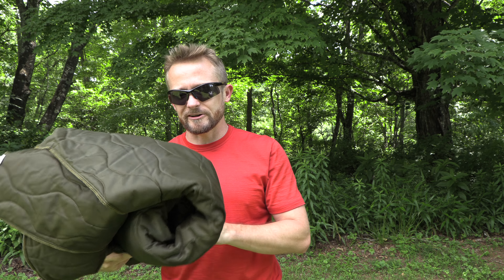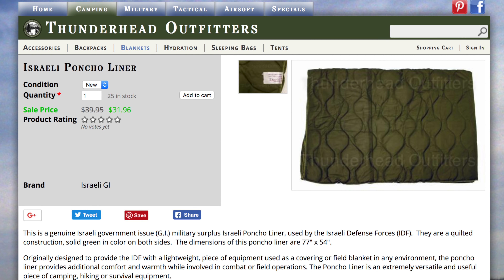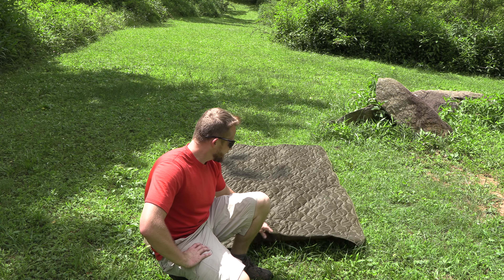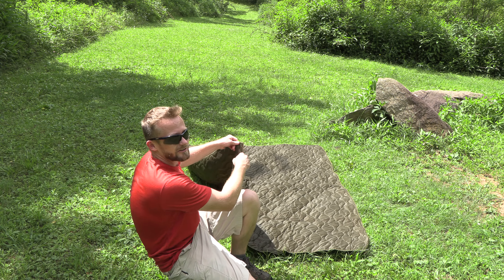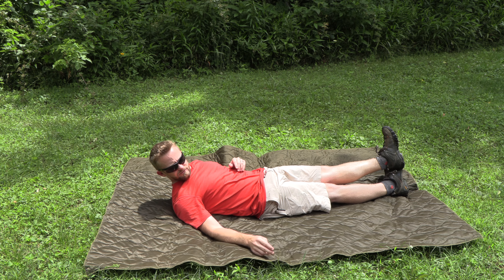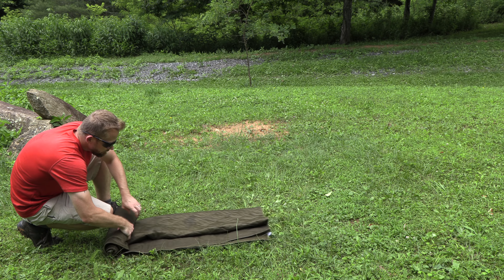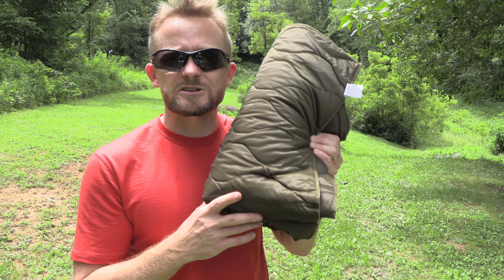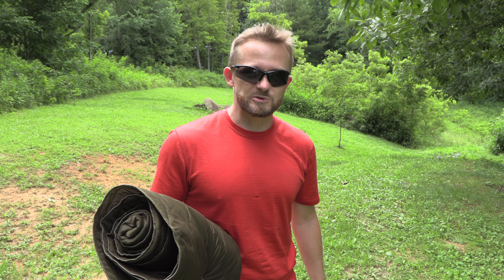Better Than a Woobie? - Israeli Poncho Liner - IDF GI Issue - Military Surplus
Today Luke is taking a look at some hard to find military surplus;
The Israeli Poncho Liner.  Is it better than the USGI Woobie Blanket?
Find out now. You will want to see this blanket.

Weight :  Roughly 1.2lbs
Cost : $40.00

Make sure to check out TOGR website.